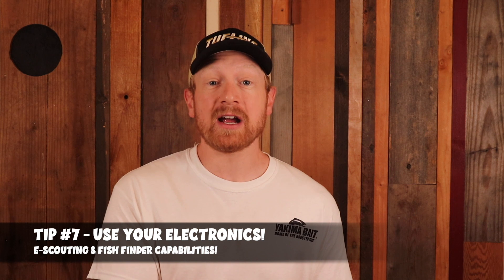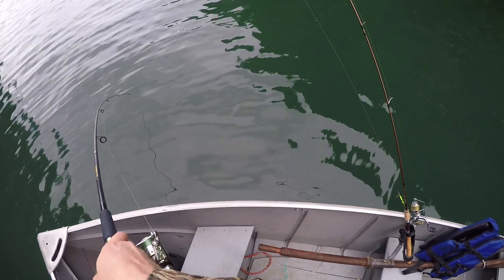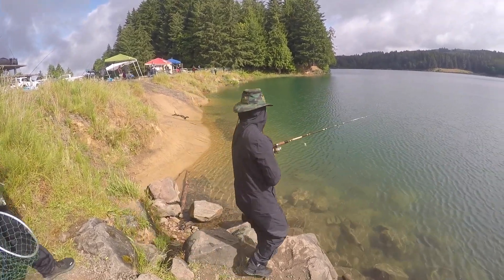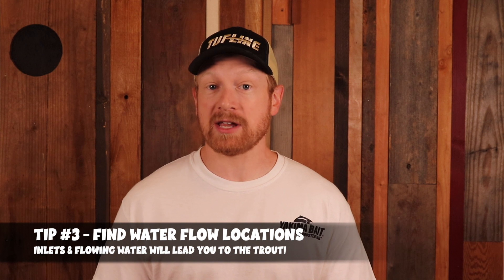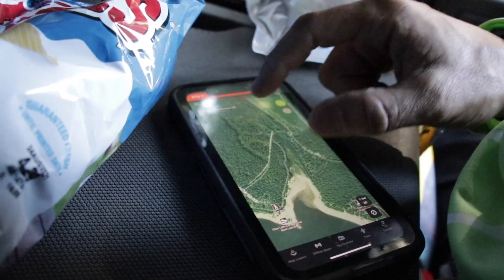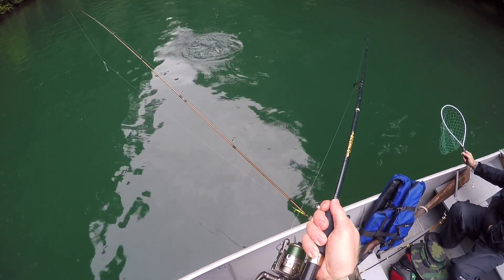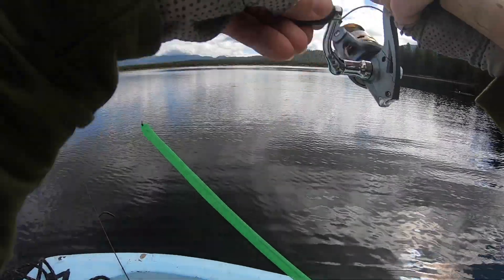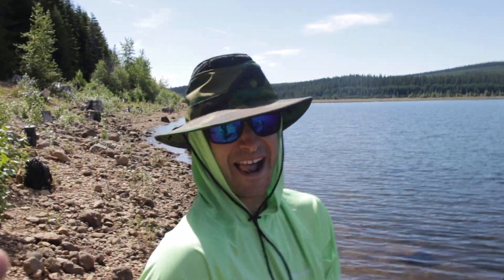Top 7 Big Lake Trout Fishing Tips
Trout fishing big lakes can be intimidating. So much water to cover, the trout could be spread out, so many bait options to choose from. So where do you start? In the latest trout fishing tips and techniques video, I share my top 7 big lake trout fishing tips. I grew up fishing big lakes with my parents and grandpa on the boat using many trout fishing techniques to target and find trout on big lakes at all times of the year. So if you want to catch more trout on big lakes, check out the latest trout fishing tips video, then get out there and do some epic big lake trout fishing!